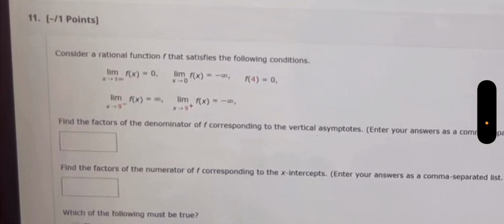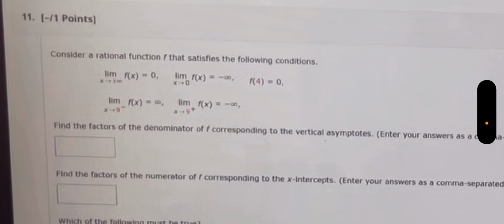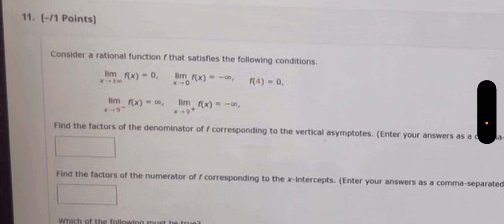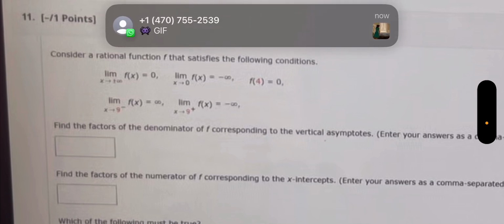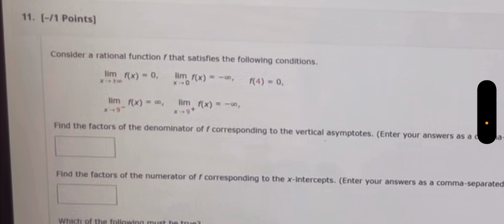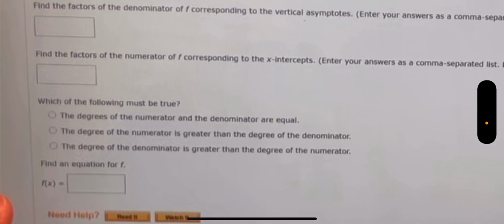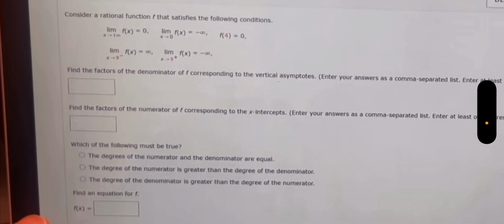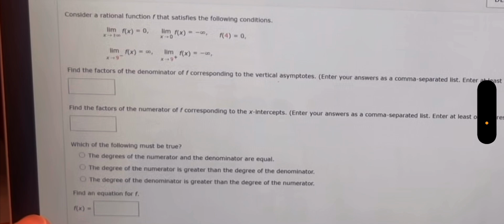Rational Functions & Asymptotes - Calculus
Greetings YouTube,

Here we take a look at exploring rational functions and asymptotes in calculus.

Peace.